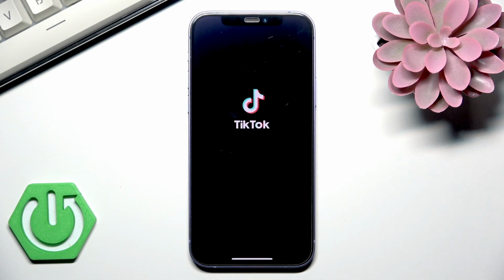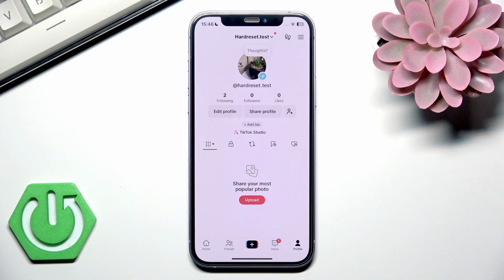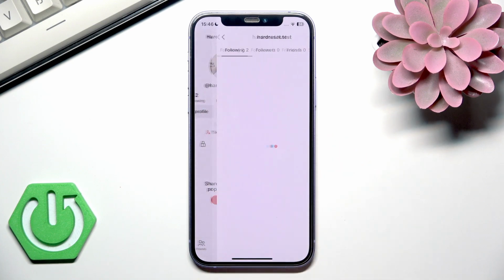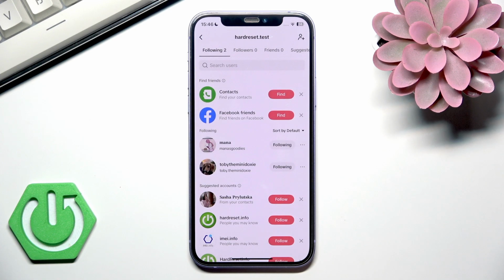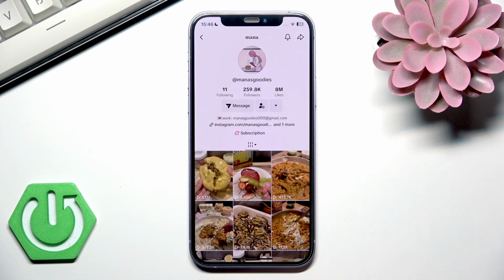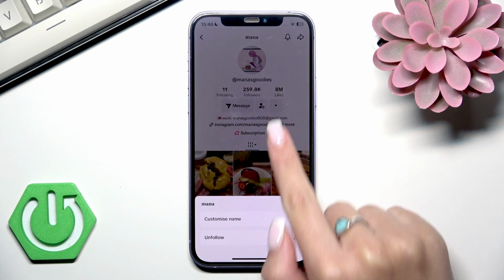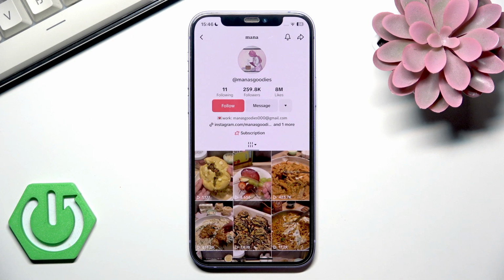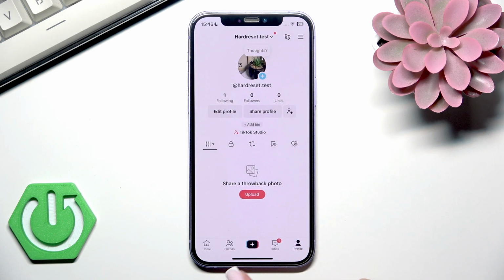How to Unfollow Someone on TikTok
If you want to manage your TikTok following list and stop seeing updates from certain users, this video will show you exactly how to unfollow someone on TikTok. We’ll walk you through each step, from opening the TikTok app on your device to accessing your profile and removing users from your following list. Whether you’re looking to clean up your feed or just want to unfollow a specific account, this guide makes the process quick and easy. Learn how to use the TikTok unfollow feature and keep your feed organized. This method works on both Android and iOS devices, so anyone can follow along.

How to unfollow someone on TikTok app?
How to remove a user from my following list on TikTok?
Where is the unfollow button on TikTok profile?

0:00 Introduction
0:07 Open TikTok and go to your profile
0:15 Access the Following tab
0:20 Select the profile you want to unfollow
0:29 Tap the unfollow icon
0:39 Confirmation and outro